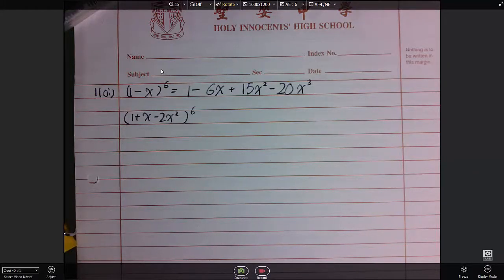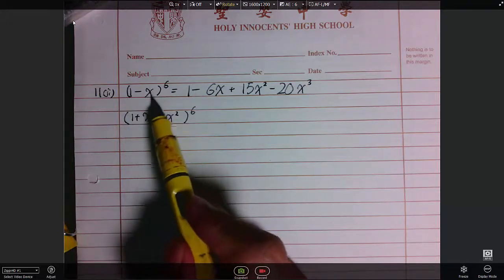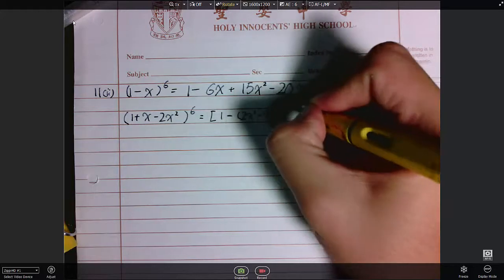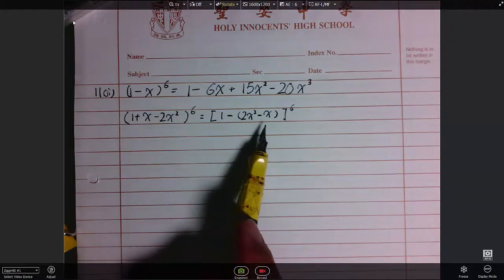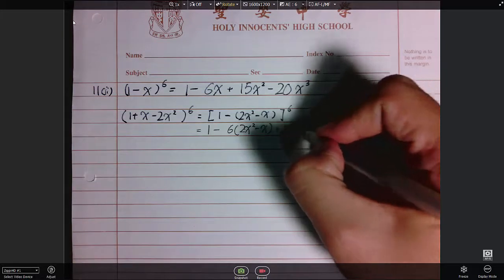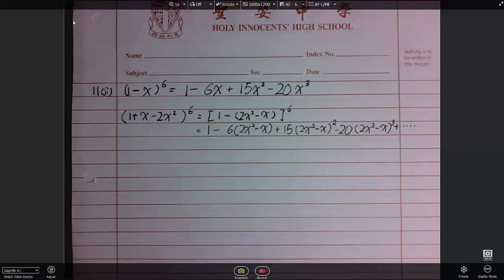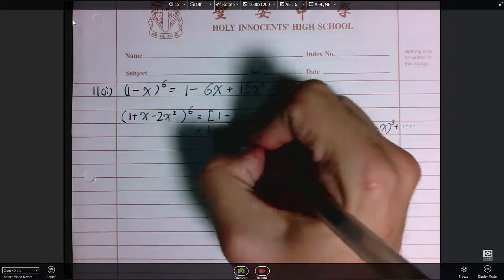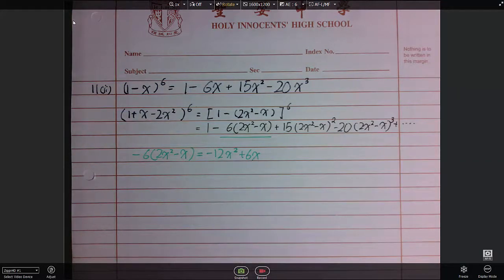5.1 Set 2b